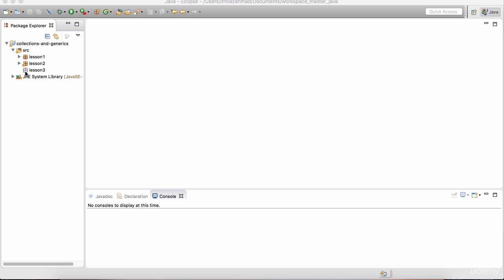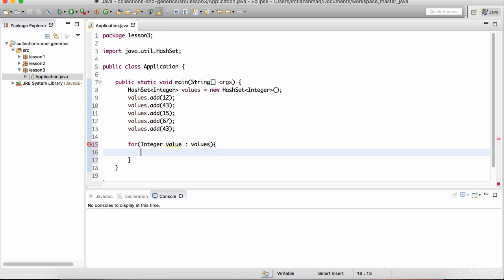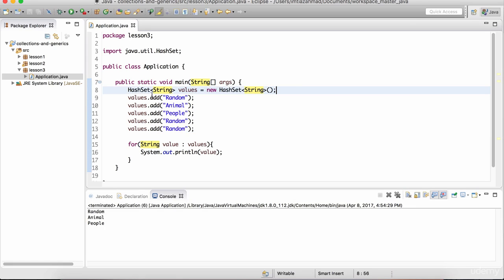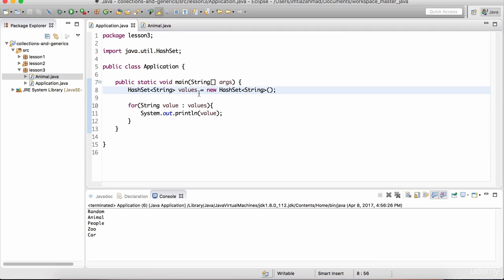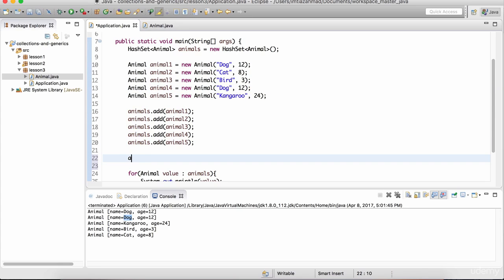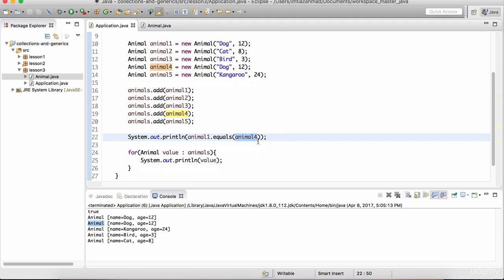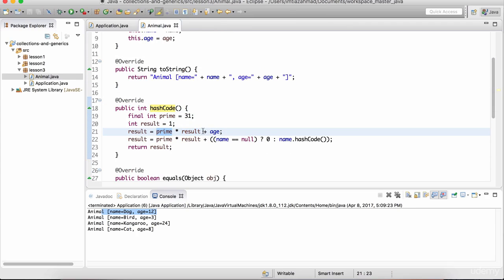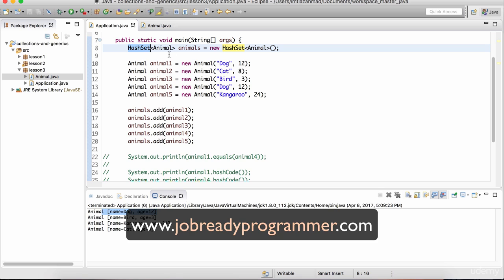HashSet and LinkedHashSet with Hashcode in Java